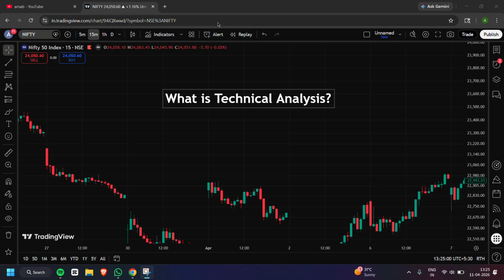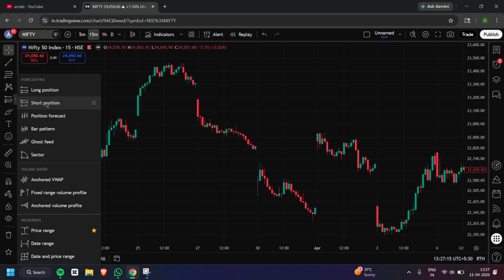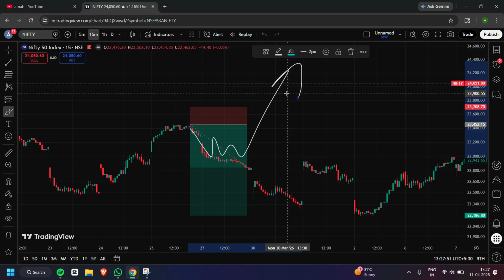From Zero to Pro: Technical Analysis Complete Guide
India's one of the most trustable broker Dhan link here, hurry up start trading and Investing with least brokerage

Its great I have using it since long time...

Want to master technical analysis and take your trading to the next level? In this video, I’ve explained the fundamentals of technical analysis in the simplest way possible—perfect for beginners as well as traders looking to strengthen their basics.

You’ll learn how to read charts, understand price action, identify trends, and use key indicators to make smarter trading decisions. Whether you are into intraday trading, swing trading, or long-term investing, this guide will help you build a strong foundation.